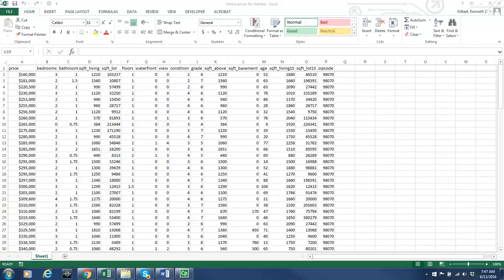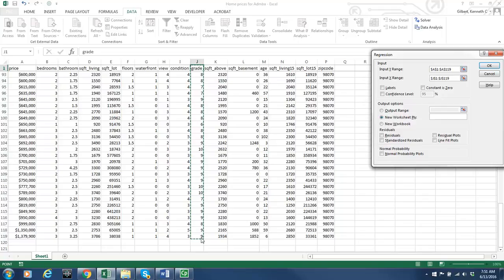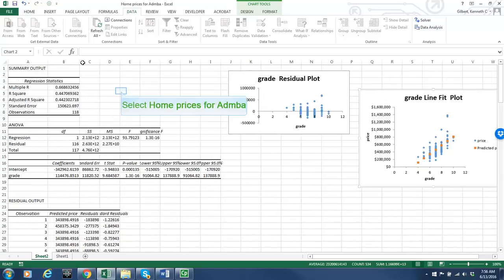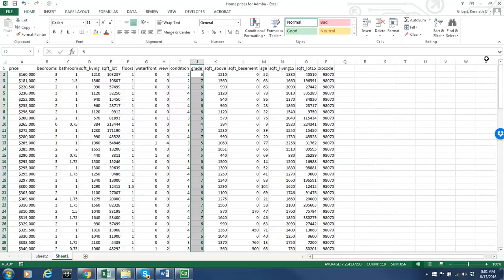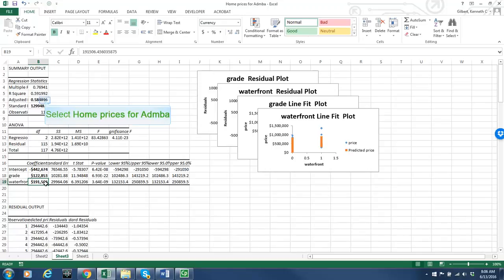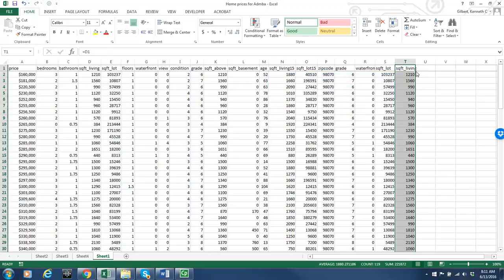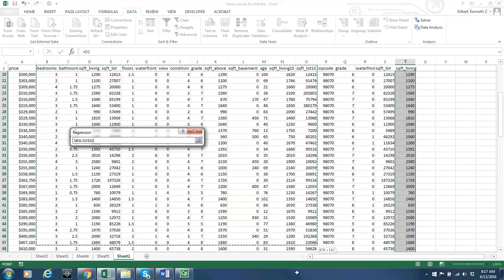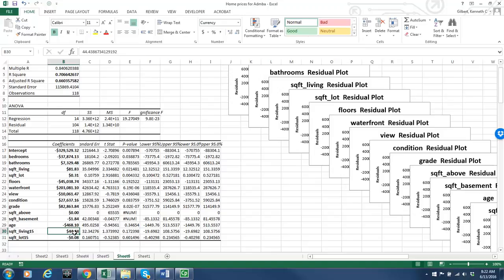Multiple regression demo